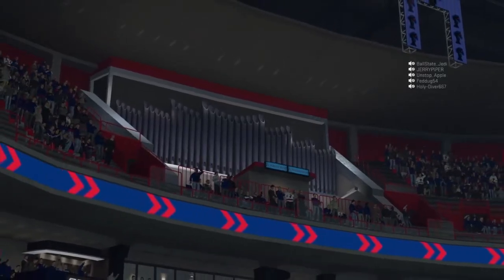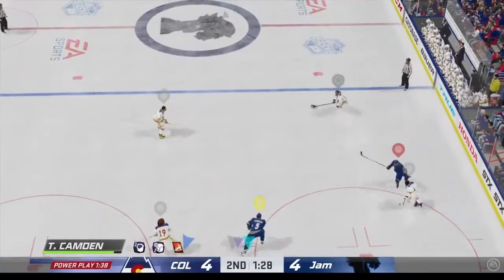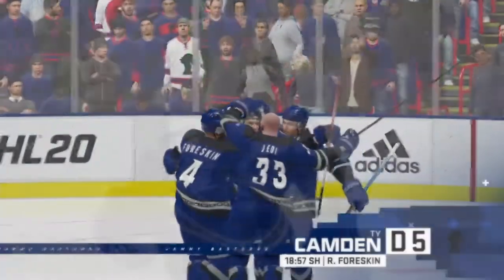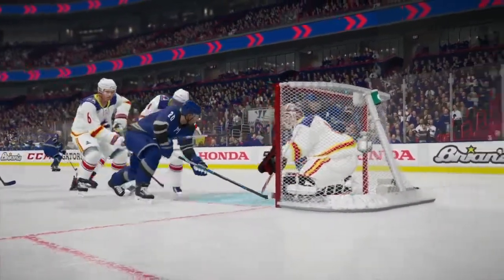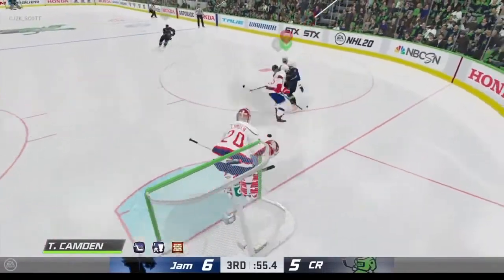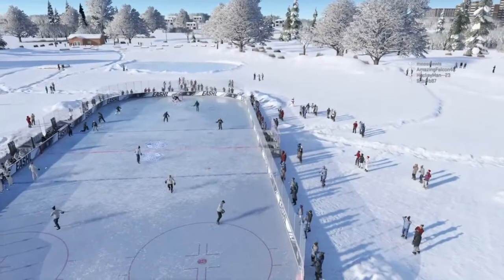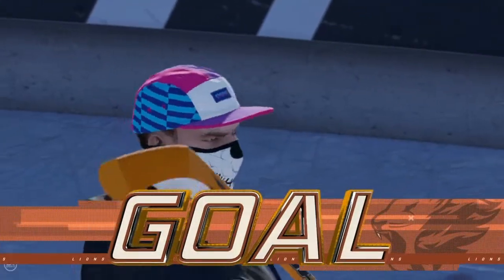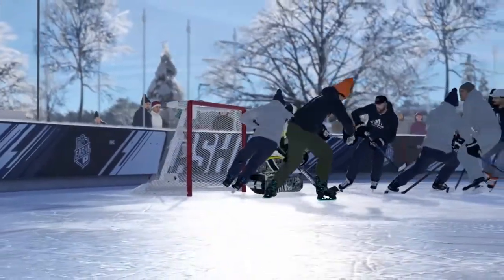NHL 20 - GOTD Friday